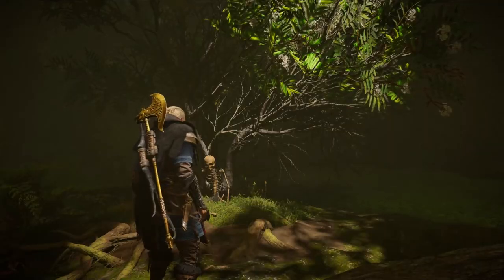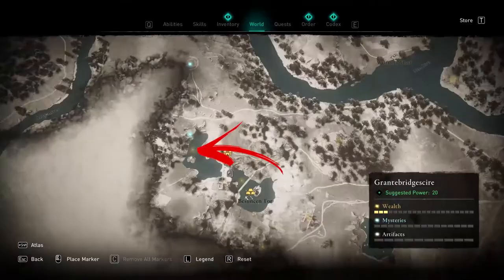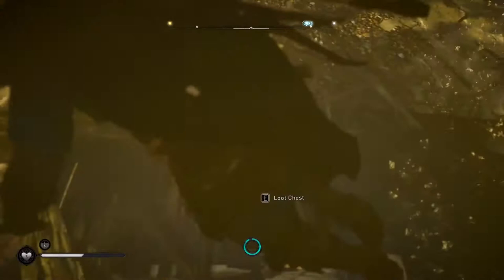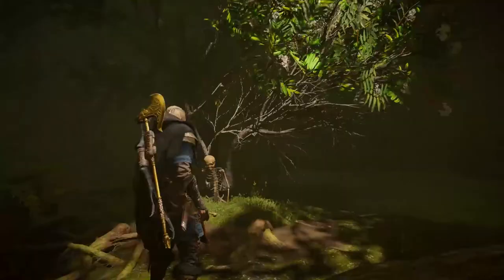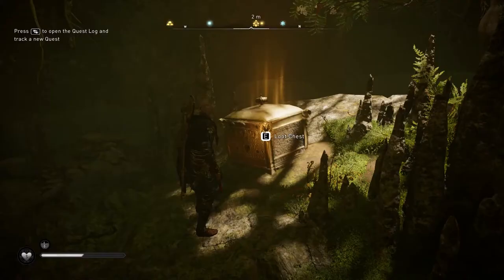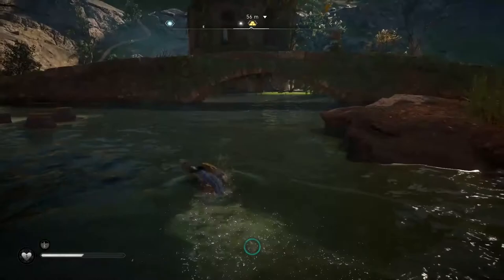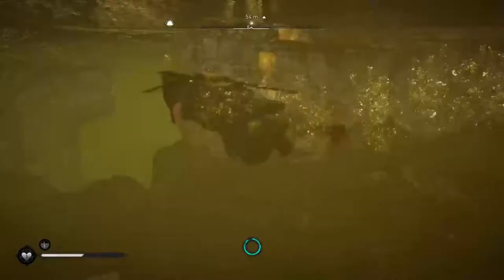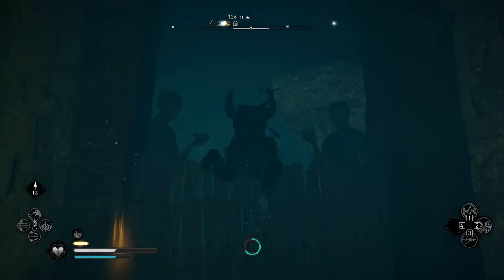All Besuncen Tor Wealth in Assassins Creed Valhalla Grantebridgescire Wealth #1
In this video, you will learn in Assassins Creed Valhalla Grantebridgescire Wealth #1.

AC Valhalla is full of puzzles, secrets, and hidden locations. Some of them are needed to unlock abilities other just for some experience and silver. This Assassins Creed Valhalla puzzles usually consists in read some notes and understand what happened in order to understand how to solve the mystery. In this video, we will discuss the AC Valhalla Wealth Locations in a specific area. Collecting in Assassins Creed Valhalla Wealth is the key to obtain ingots, abilities and equipment. But some of the Assassins Creed Valhalla Wealth Locations are hard to explore because they are full of puzzles to solve.

In this particular video, we will explore Assassins Creed Valhalla Grantebridgescire territory. In AC Valhalla Grantebridgescire we can find 28 Assassins Creed Valhalla Grantebridgescire Wealth locations. Some of them are easy to find others require to solve some puzzles. To make it easy to find what you need each AC Valhalla Grantebridgescire Wealth video will cover a specific city or location.

For this video, we will explore the Assassins Creed Valhalla Besuncen Tor. That is located on the top left in Grantebridgescire England region. AC Valhalla Besuncen Tor is a wild beauty with some Roman ruins. This means that the biggest part of the Assassins Creed Valhalla Besuncen Tor Wealth is hidden in some underwater hidden passages, and caves. So let's see the two AC Valhalla Besuncen Tor Wealth you can find here.